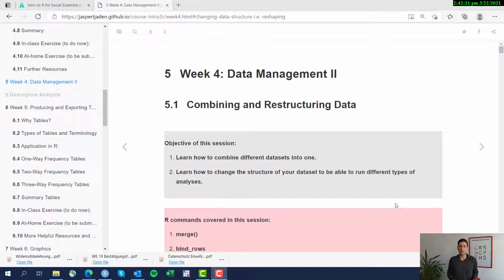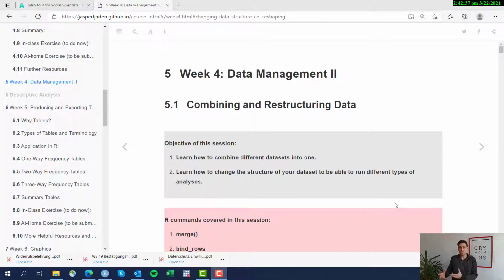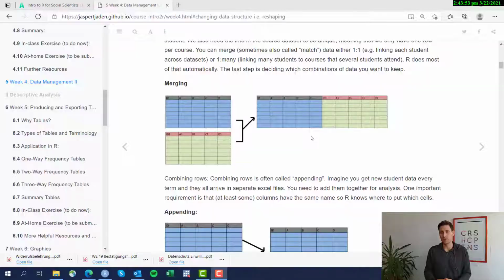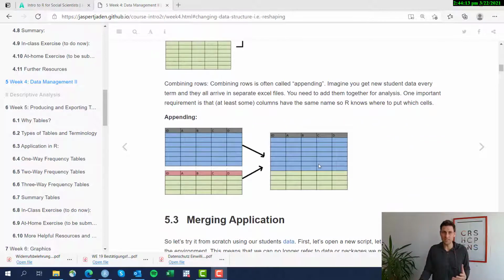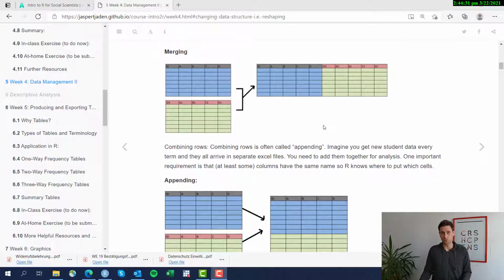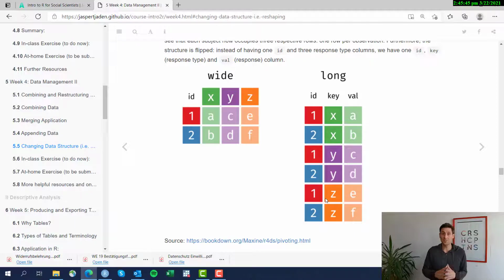Week 4: Data Management II - Intro